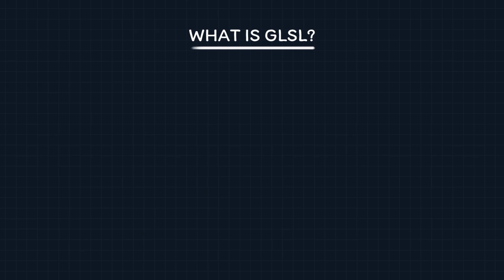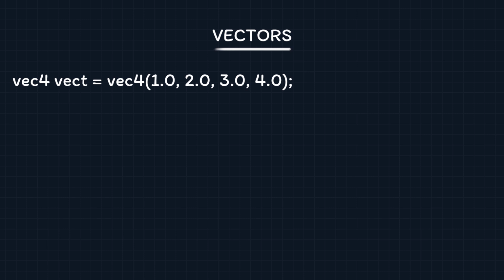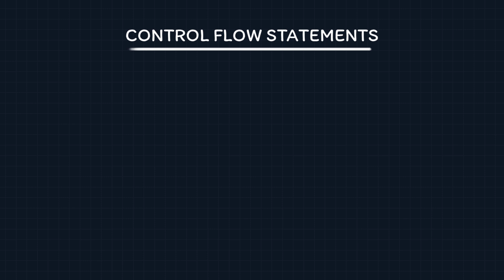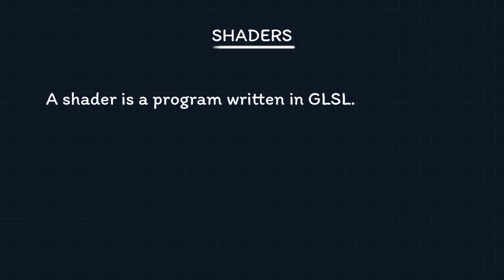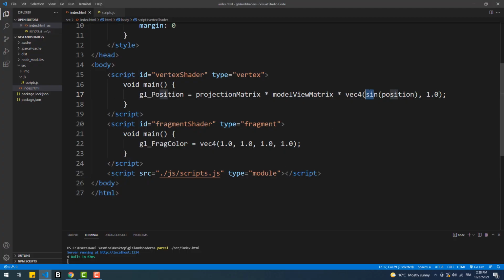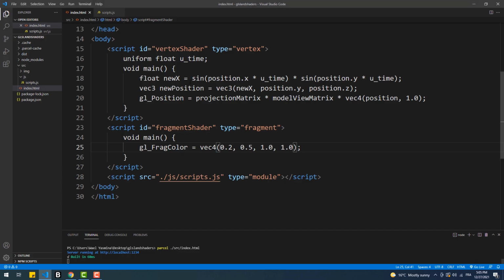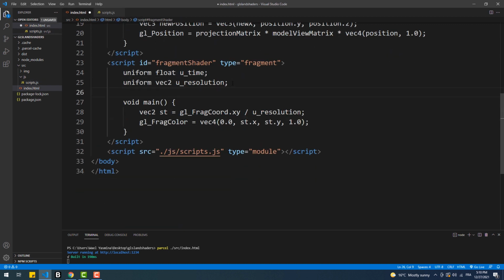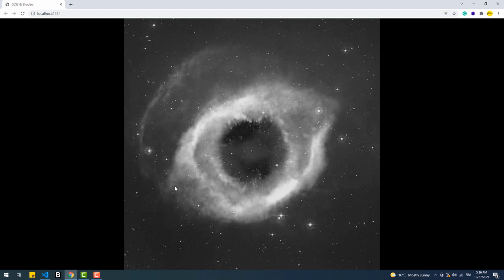GLSL & Shaders Tutorial - Understanding The Syntax And The Idea Behind The Vertex & Fragment Shaders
By the end of this video, you'll have a solid understanding of the GLSL ES language's syntax. And also the whats and hows behind shaders, the vertex and fragment shaders more precisely.
Timestamps
00:00 Introduction
00:13 GLSL definition
00:42 Comments
01:01 Variables and constants
01:25 Basic types
02:09 Vectors and matrices
02:51 Vectors
05:05 Matrices
06:13 Samplers
06:27 Arrays
06:53 Structures
07:29 Control flow statements
07:40 Functions
08:41 Storage qualifiers
26:10 Precision qualifiers
10:48 Shaders definition
11:03 Vertex shader
12:24 Fragment shader
13:41 Example 1
17:45 Example 2
22:52 Example 3
25:40 Final words
Article
The boilerplate that I'm using in my tutorials